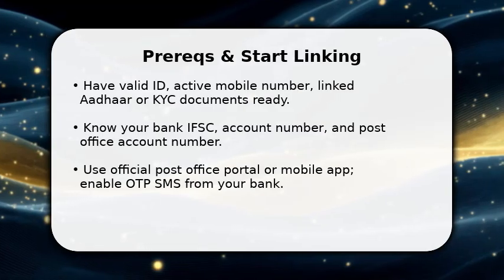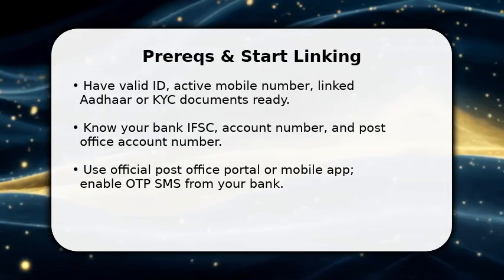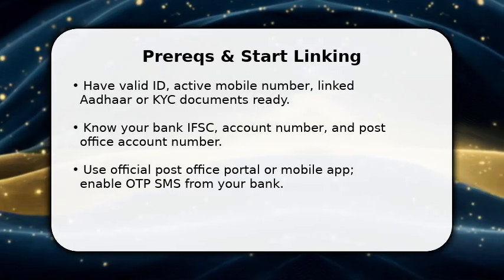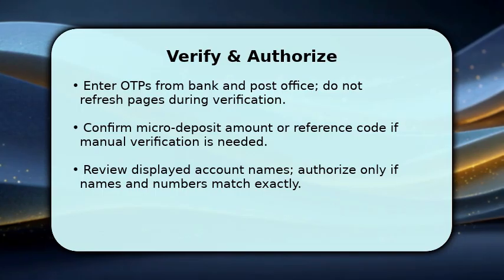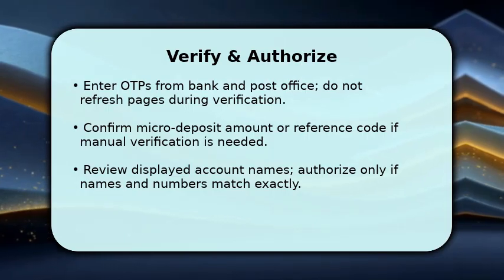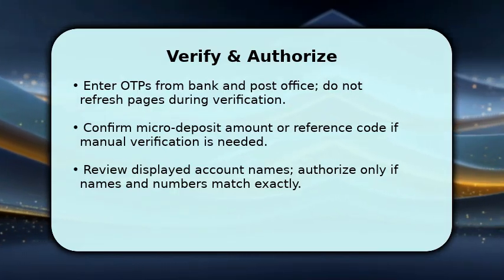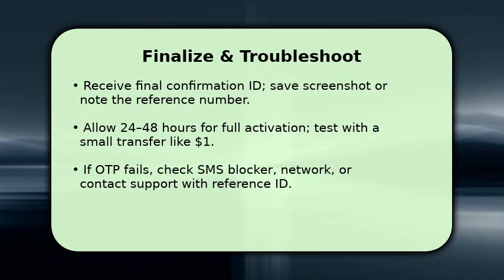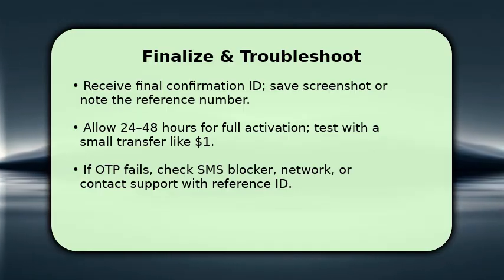How to Link Bank Account to Post Office Account Online - Step by Step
Discover the simple steps to link your bank account directly to a Post Office savings or current account online. This video guide walks you through each stage, ensuring a hassle-free connection for secure and convenient transactions.